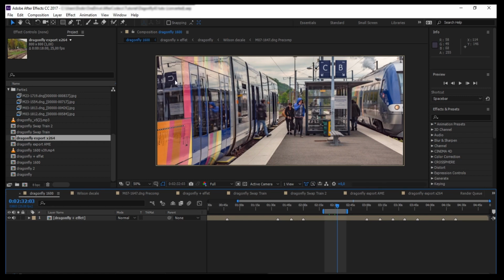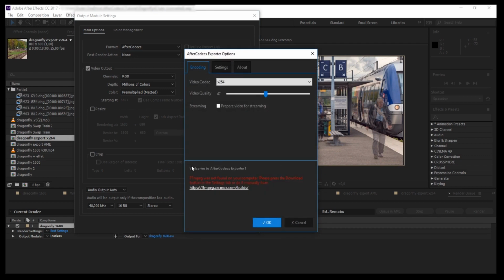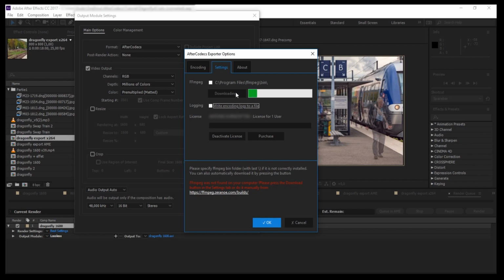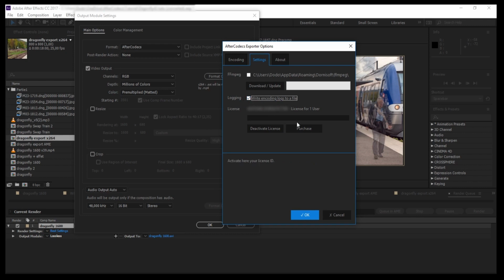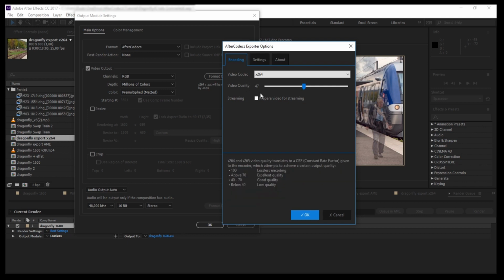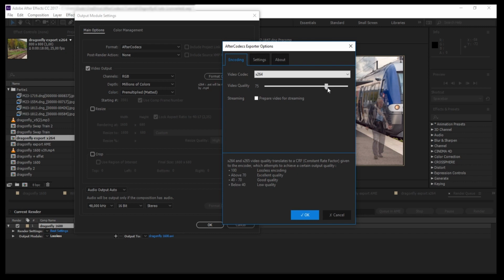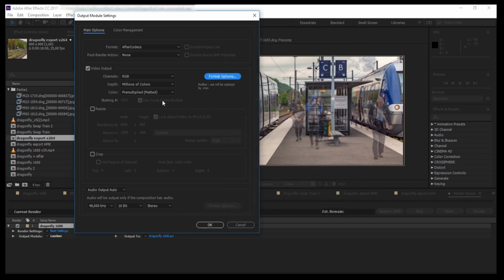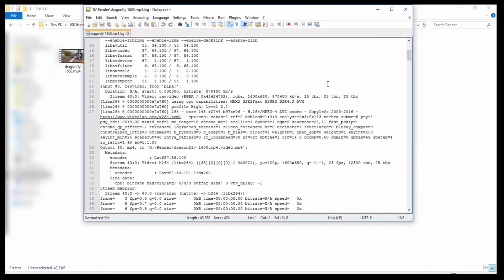ae渲染教程